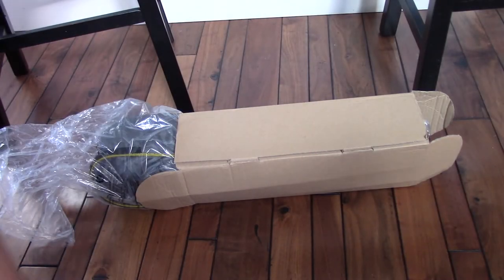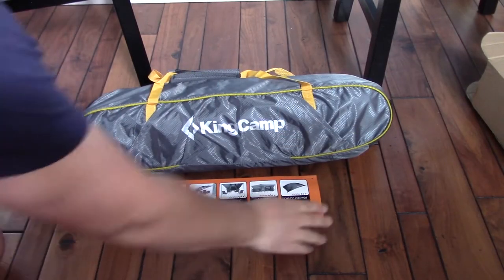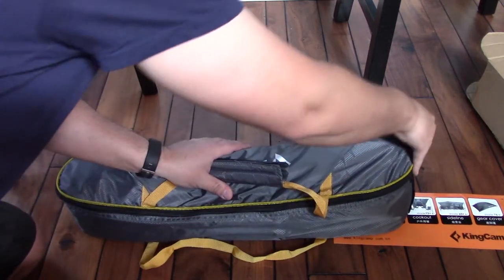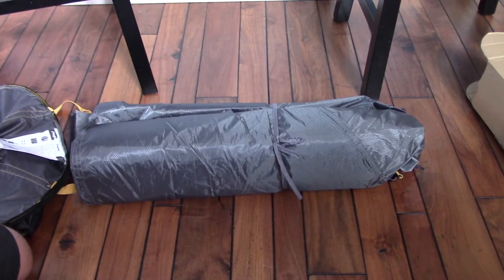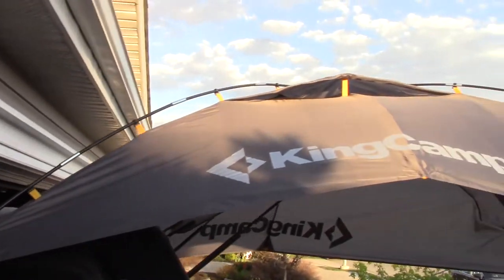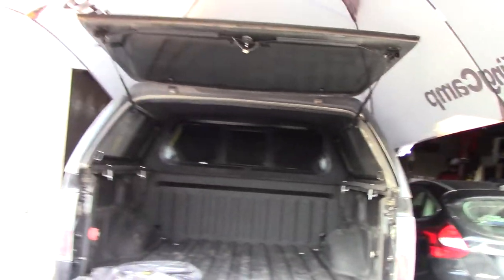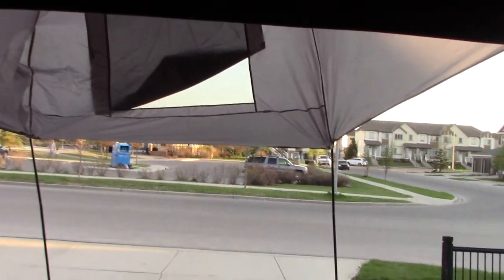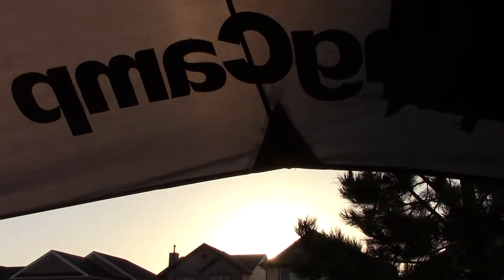Kingcamp SUV/Truck Awning for Camping on a Gold Claim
A short video showing my new Kingcamp SUV/Truck Awning.  This is going to make my life easier while I am out prospecting and camping out of my truck!  Boondock camping!

Please don't forget to check out my brand on these other social media sites:

This channel will not accept any responsibility for damages incurred as a result of improper use of items shown or demonstrated within the boundaries of this video.  When in doubt, always consult the manufactures user manual, consult an expert, or contact the vendor directly for proper and safe use.  Thank you and take care.